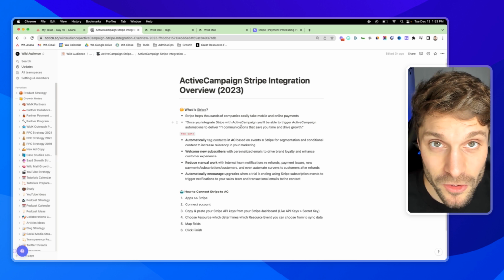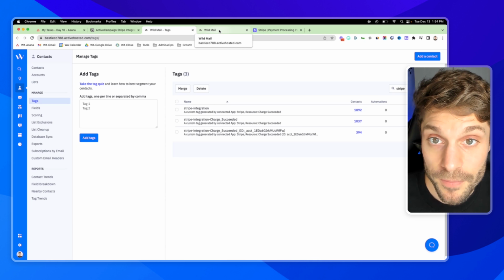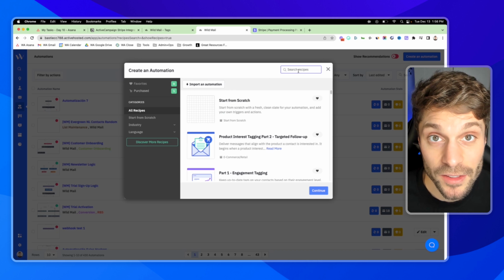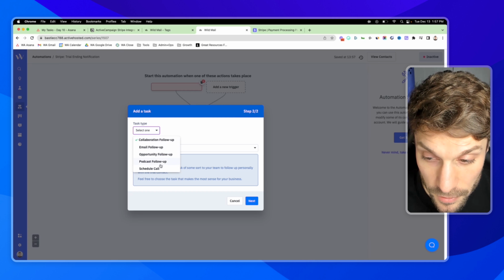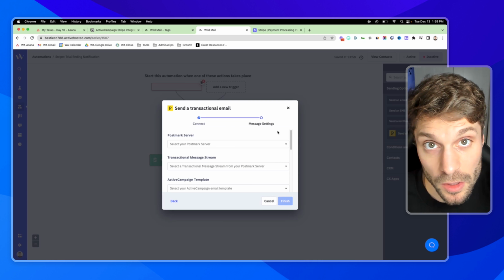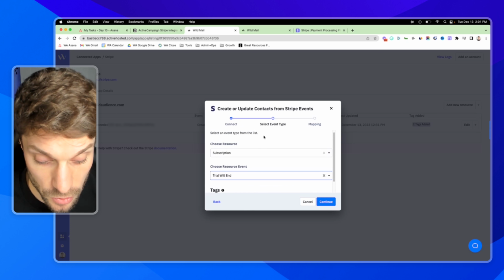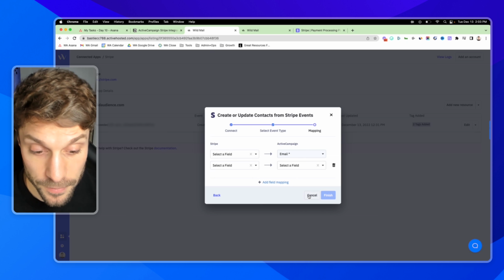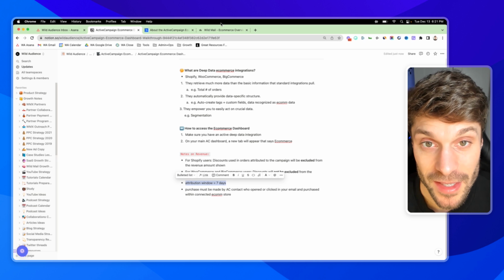ActiveCampaign Stripe Integration Overview 2023 🔗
Learn how to seamlessly connect and supercharge your business with the ActiveCampaign Stripe Integration in 2023!

Dive into our tutorial to discover the power of combining these two platforms for enhanced customer interactions and streamlined payments 💳.

Move your ActiveCampaign account to Wild Mail (without any changes)

Haven't tried Wild Mail yet?
Wild Mail is ActiveCampaign for European companies with extra benefits:
· We are Europe-based serving European companies
· Premium & localised support in less than 1h
· Our free email analytics app for ActiveCampaign
· Best-in-class ActiveCampaign training & courses